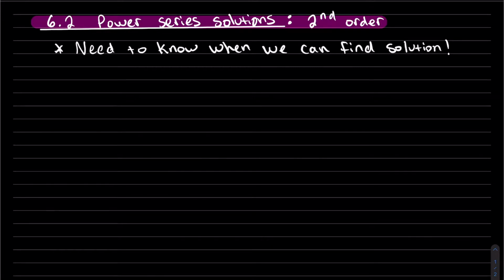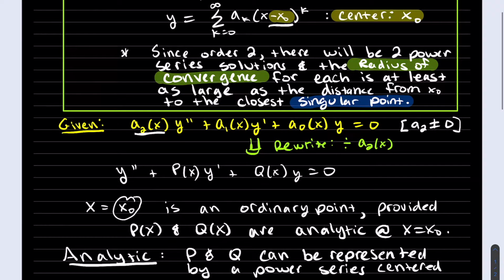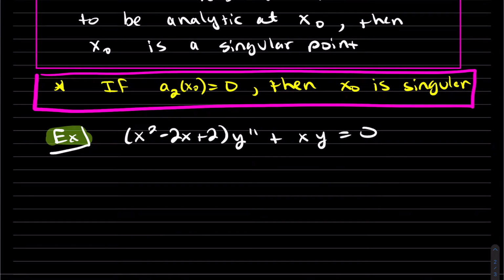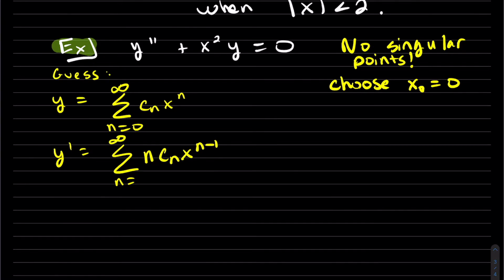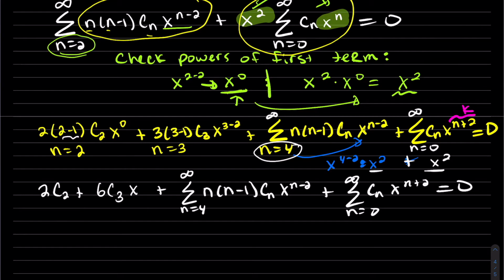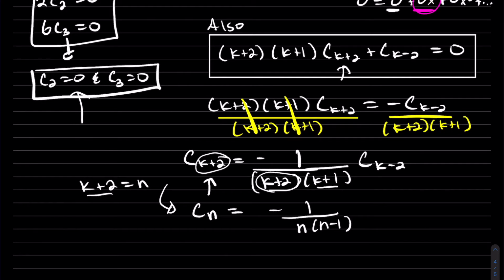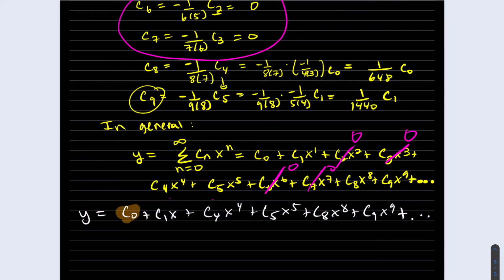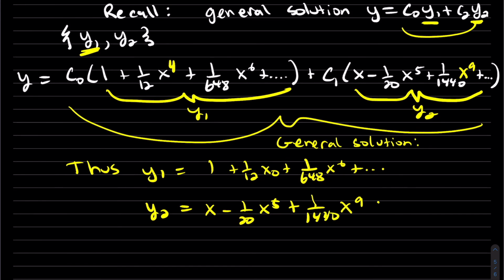DE 6 2 Power Series Solutions